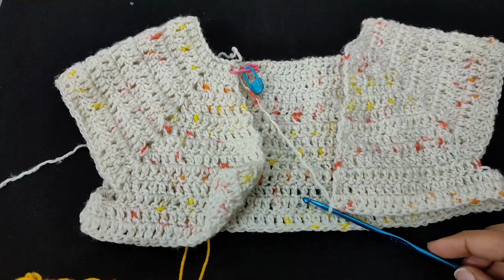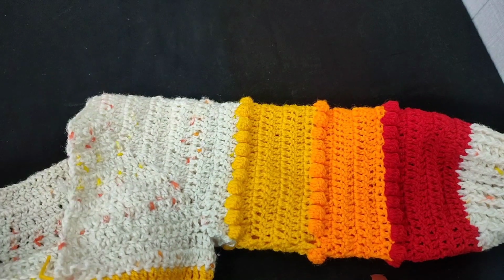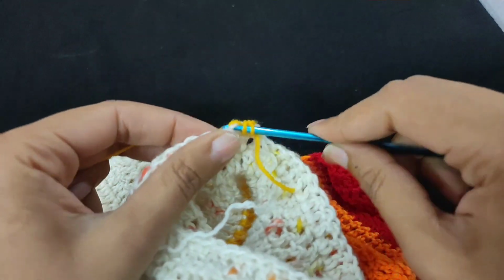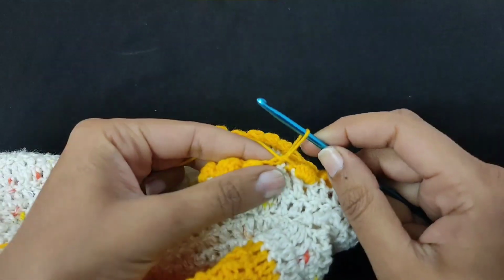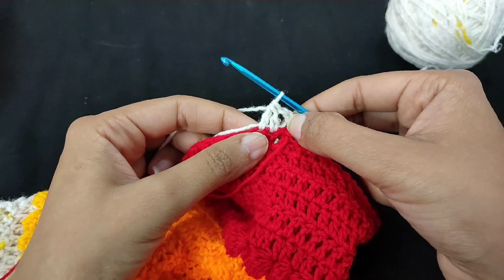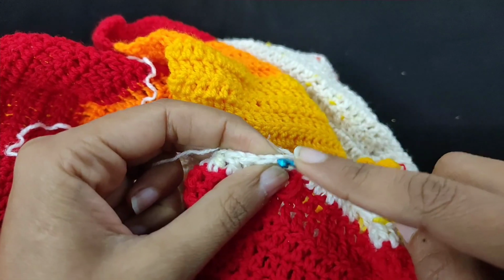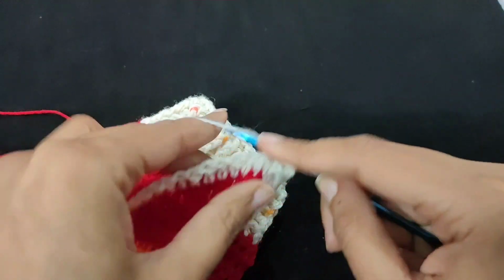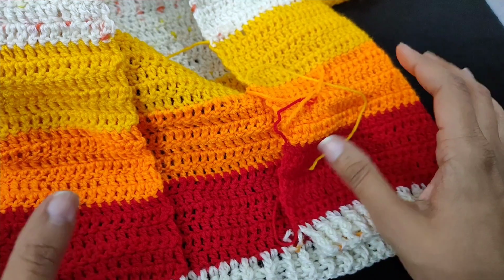How to crochet an open cardigan for 12 months baby girl | Part 2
In this video I am going to show you How to crochet an open cardigan for  12 months baby girl

Material: 3.5 mm hook
3ply yarn. (thin)
4 colours
Off white
Yellow
Orange
Red

Stich used: double crochet
Front Post double crochet
Back post double crochet
Foundation chain 67
crochet for baby
crochet baby cardigan
how to crochet
crochet cardigan
crochet
how to crochet for beginners
cardigan
crochet baby sweater
crochet for beginners
crochet cardigan for girls
crochet baby coat
crochet baby jacket
how to crochet an easy baby cardigan
easy crochet cardigan
baby
how to
learn to crochet
crochet baby girl cardigan tutorial
crochet sweater
how to crochet a baby cardigan
how to crochet a newborn baby cardigan

Explore the enchanting world of crochet, where creativity intertwines with skill to craft timeless pieces. From cozy blankets to intricate accessories, crochet offers a diverse canvas for self-expression. Discover the rhythmic dance of yarn and hook, as you embark on a journey of creating beautiful textures and patterns. Whether you're a novice or a seasoned enthusiast, the art of crochet invites you to weave a tapestry of warmth and charm with each carefully crafted stitch. Unravel the magic of this age-old craft and infuse your world with the handmade allure of crochet.